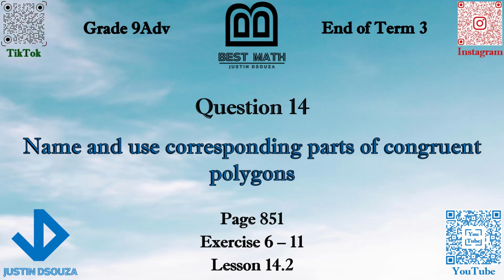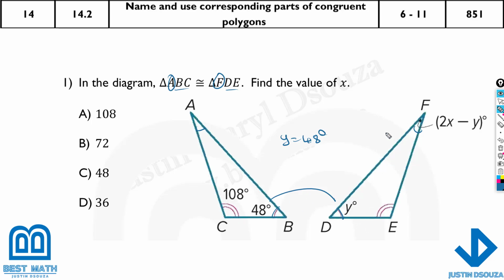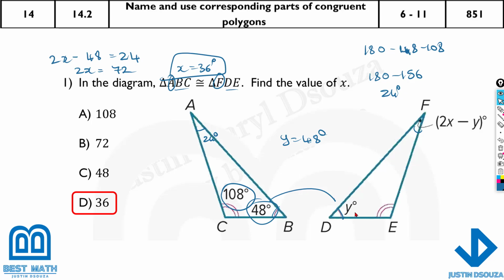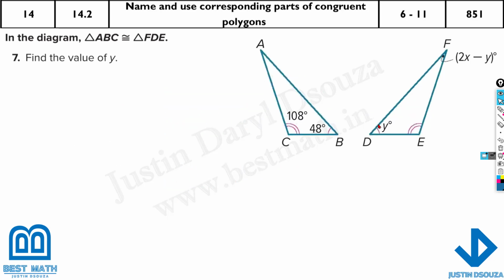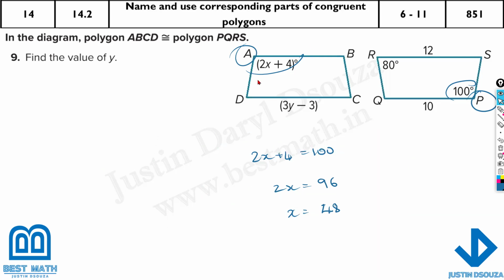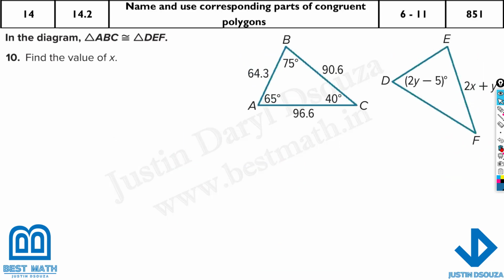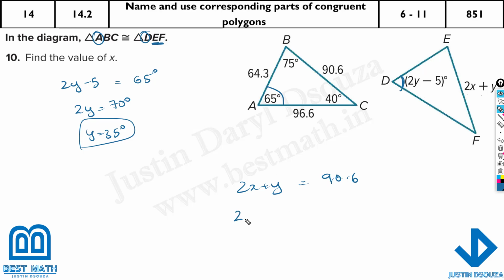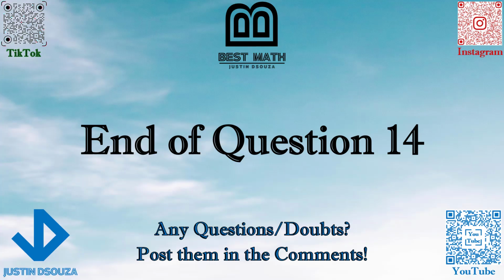Name and use corresponding parts of congruent polygons | Q14 P1 | 9A | EoT3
G9A Question 14 Name and use corresponding parts of congruent polygons